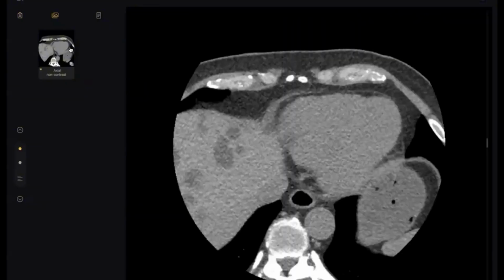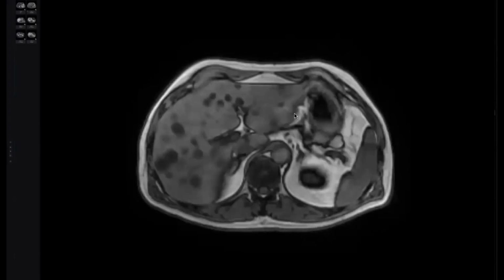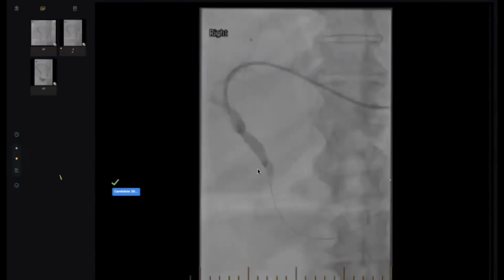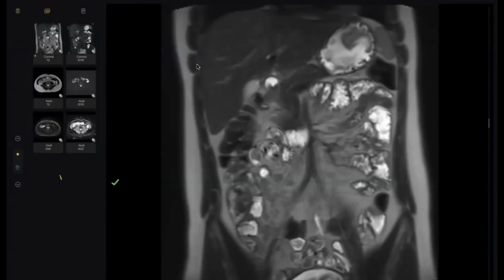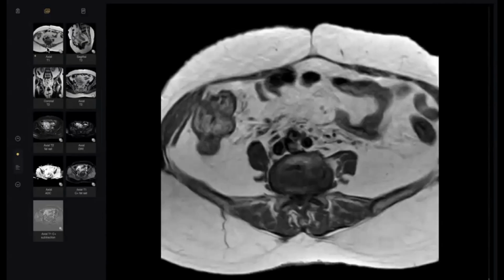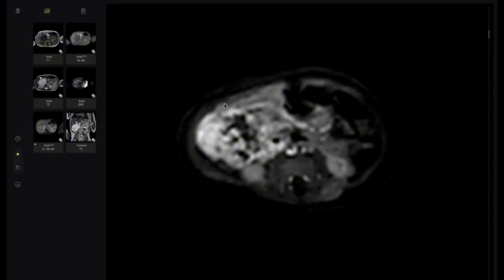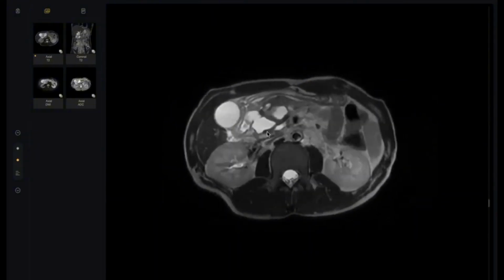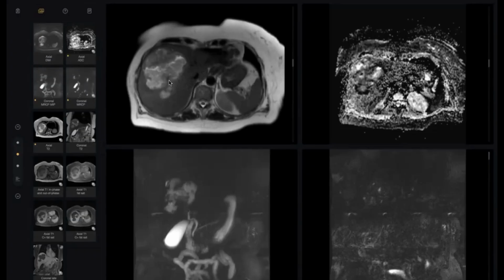GIT MRI cases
GIT MRI  viva cases